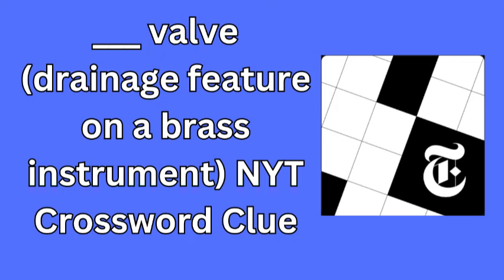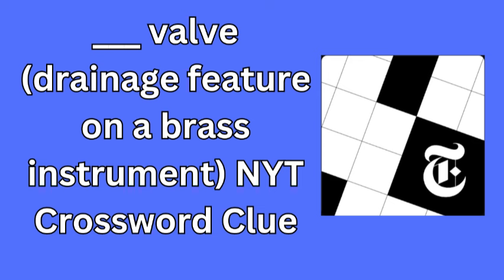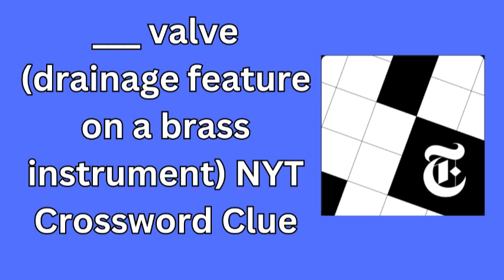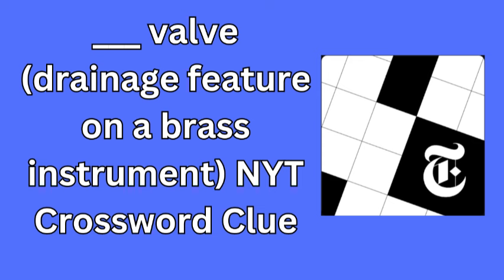___ valve (drainage feature on a brass instrument) NYT Crossword Clue